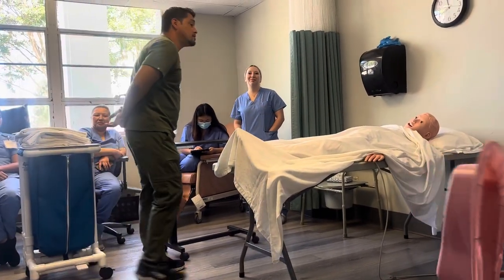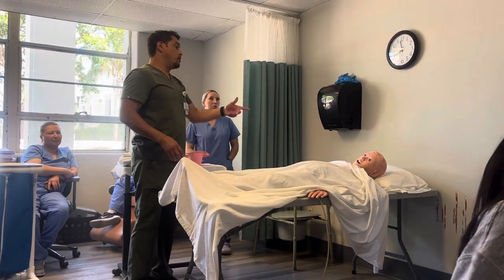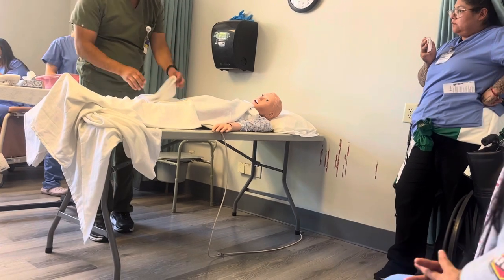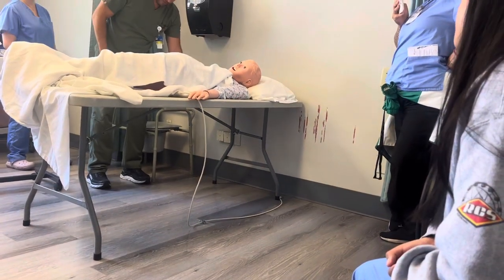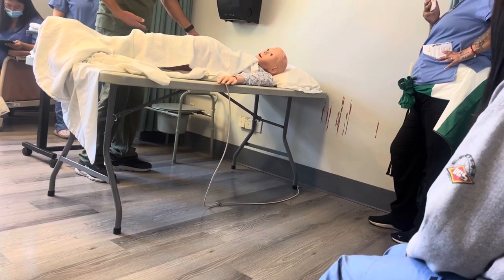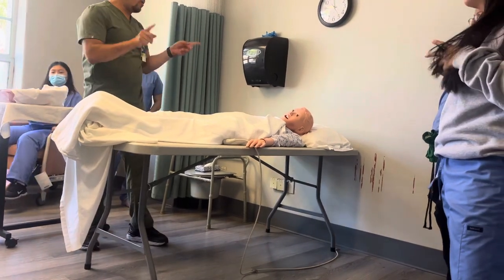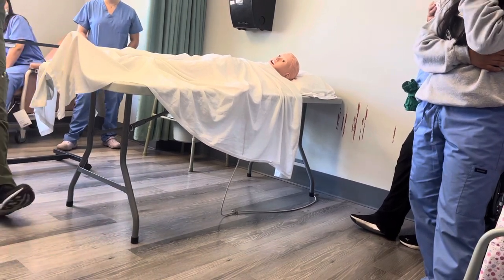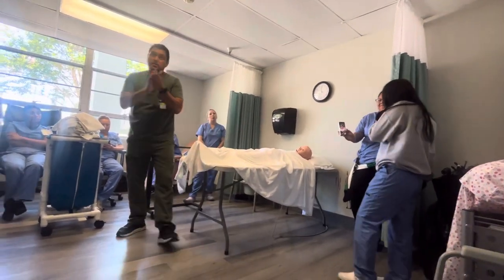Edu track - (Dante Crespo) performing bedpan